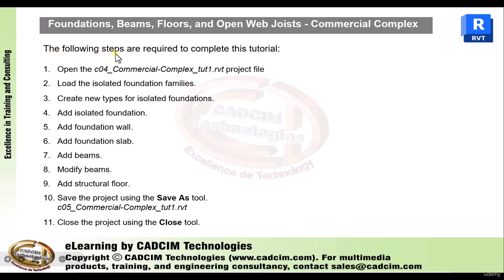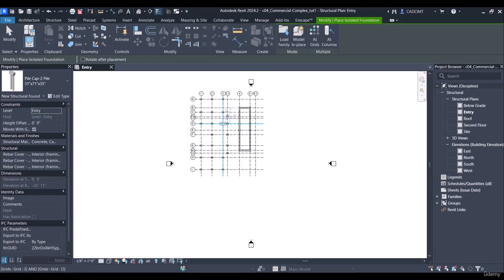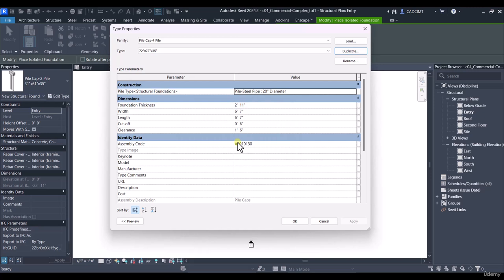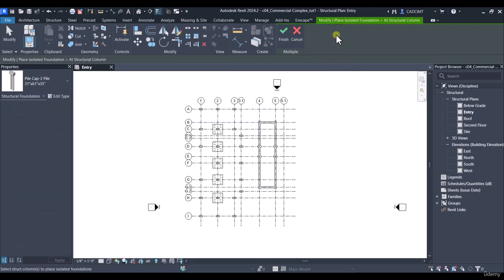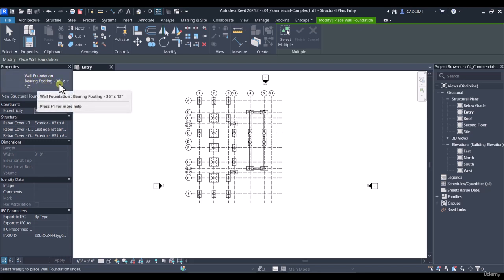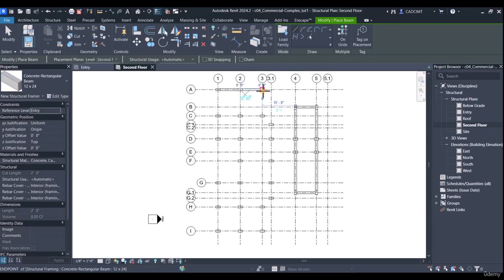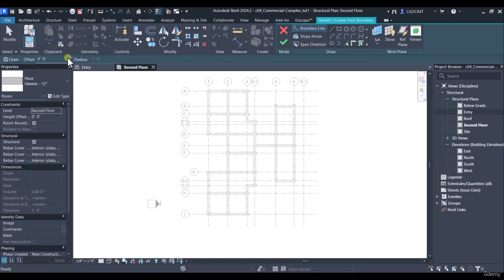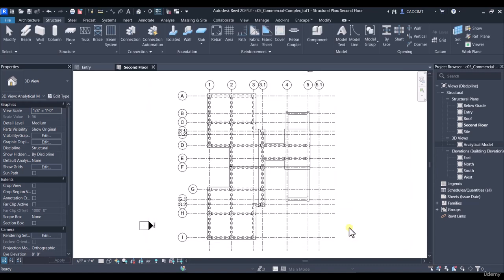Autodesk Revit Structural Basics | Foundations, Beams, Floors & Joists